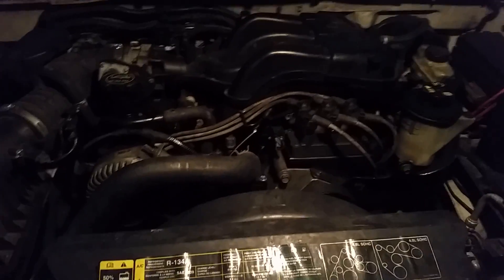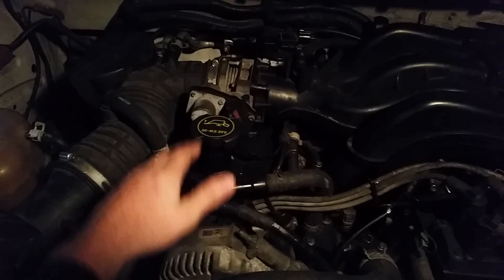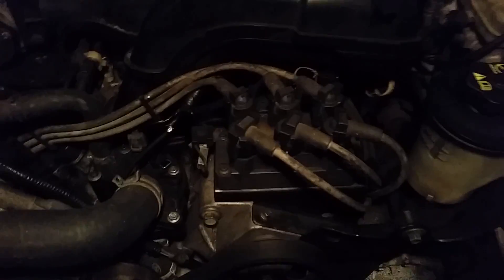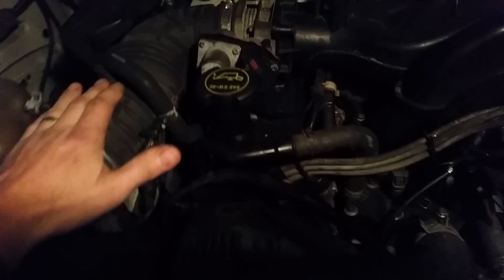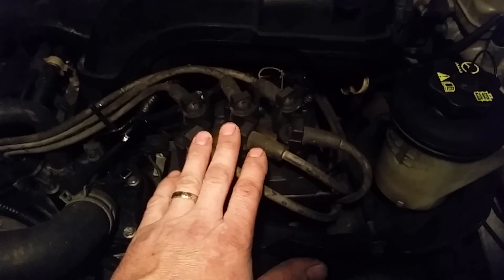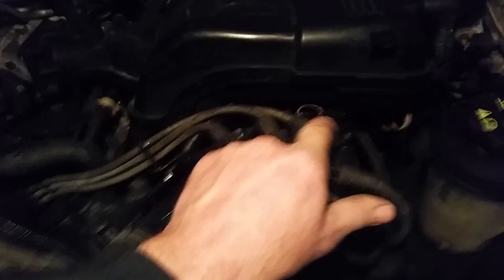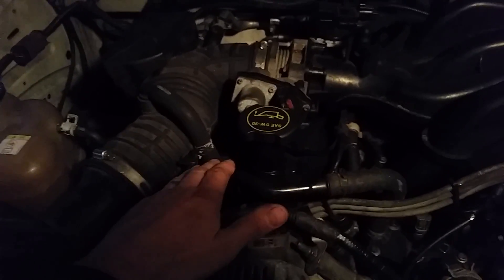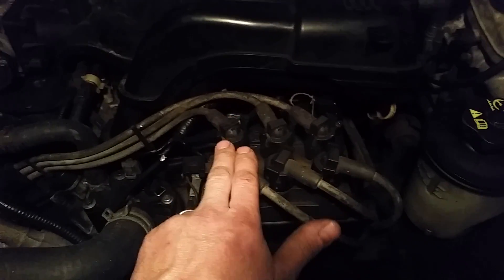Ford Explorer 4.0L Firing order [Tune Up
2004 Ford Explorer Mustang Ranger 4.0L Correct Firing order.  If you loose track of the firing order in the middle of a Tune Up or repair, this might help.
Here is a link for a Motorcraft wire set